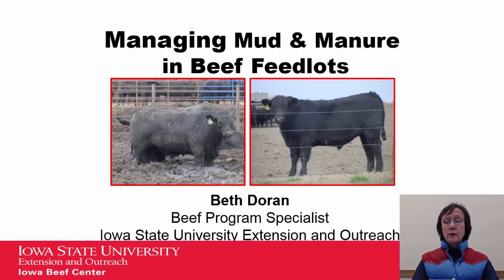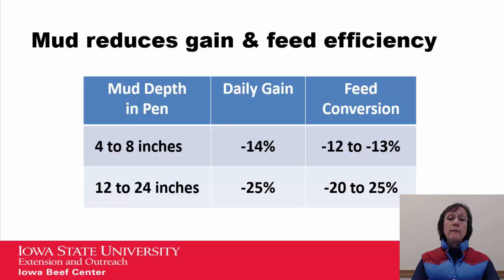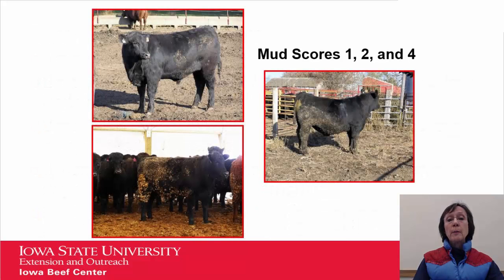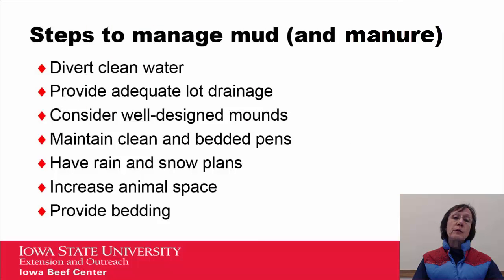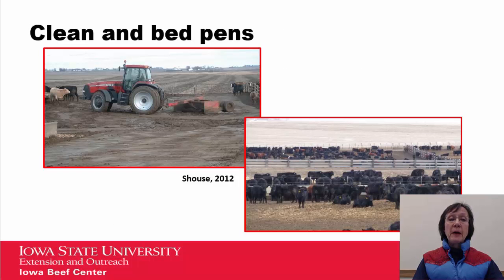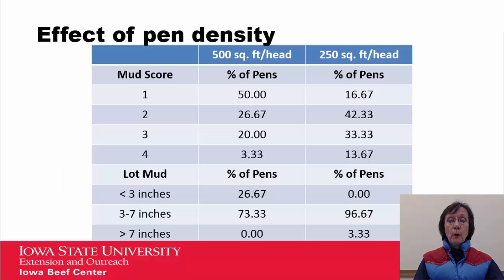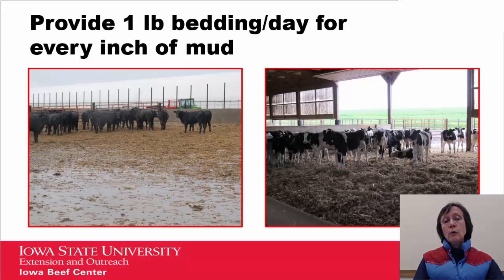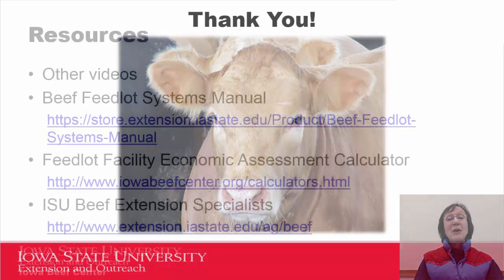Managing Mud and Manure in Feedlots